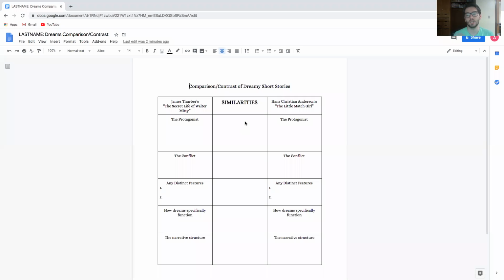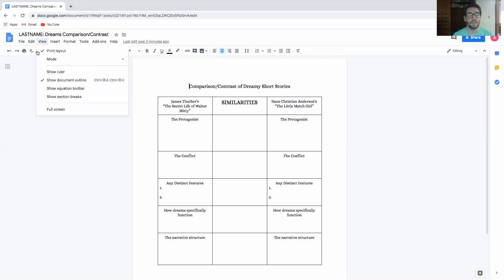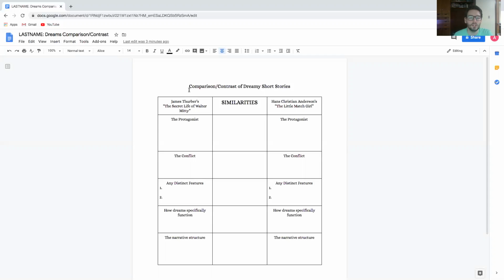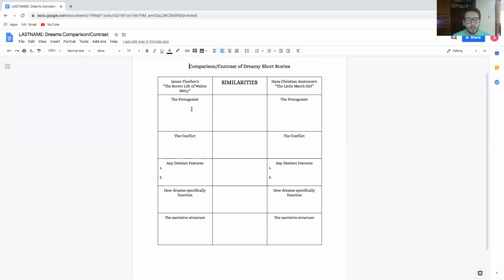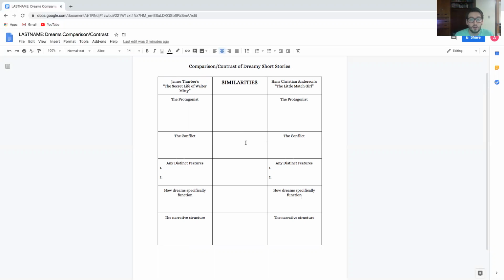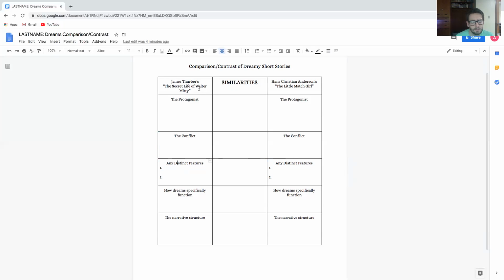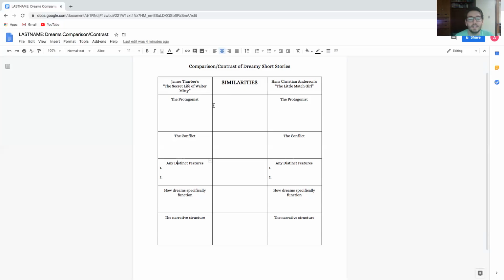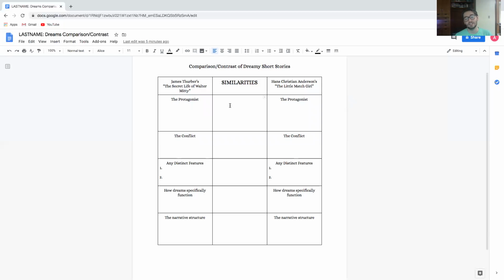Marsh.8thEnglish.4.23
Instructions for Compare/Contrast "Walter" & "Match Girl" Doc assignment